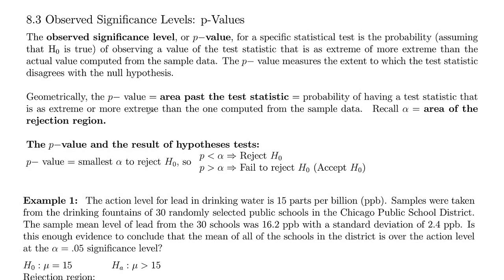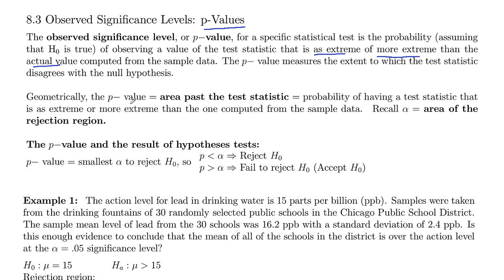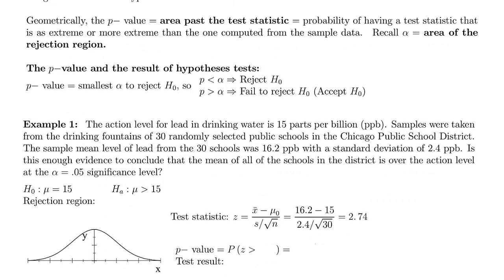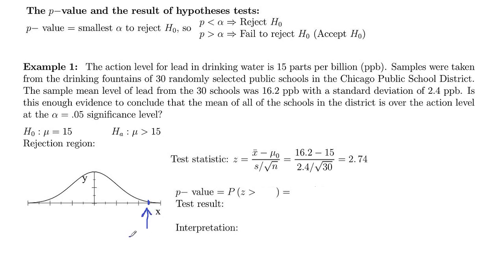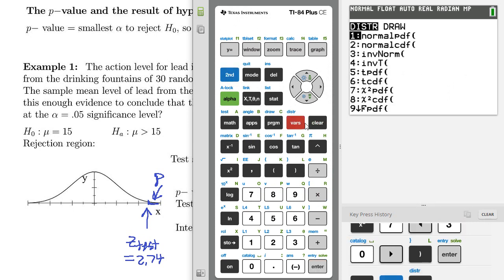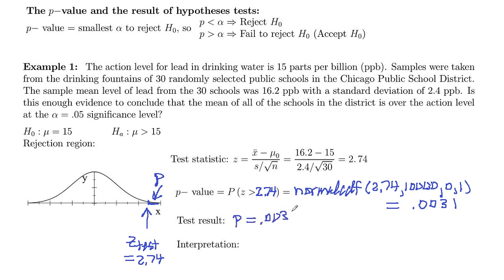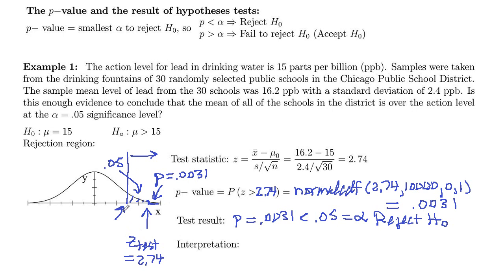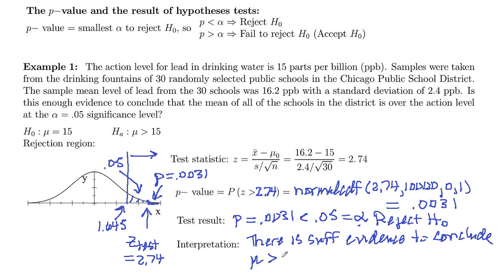Math 241 Section 8.3 Example 1